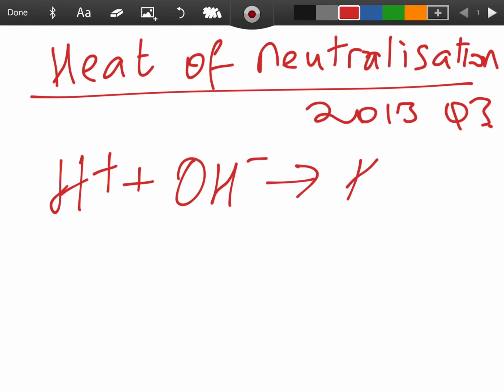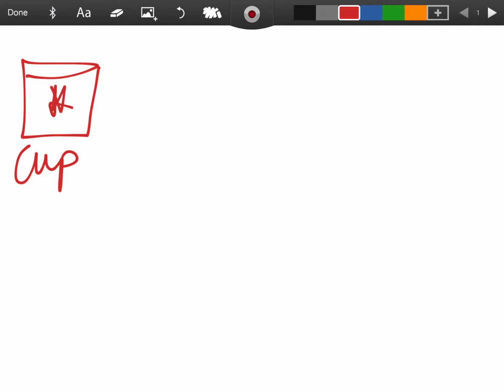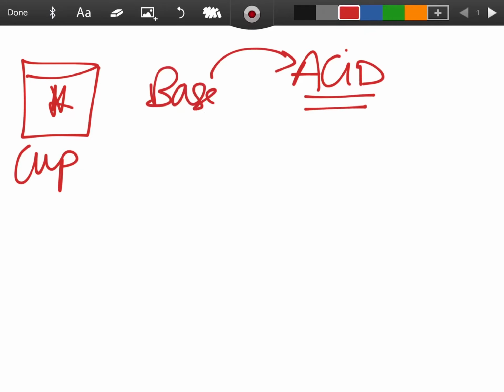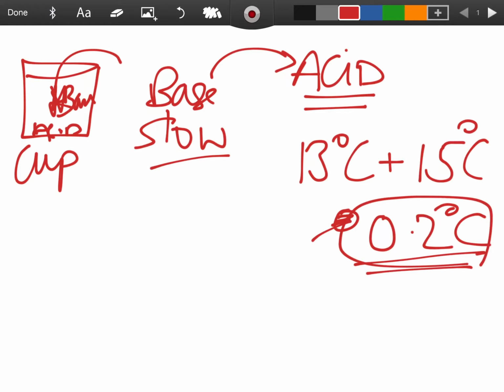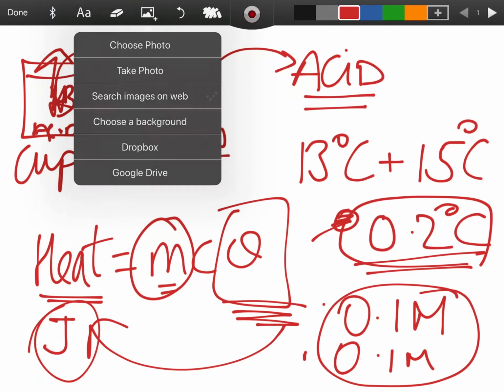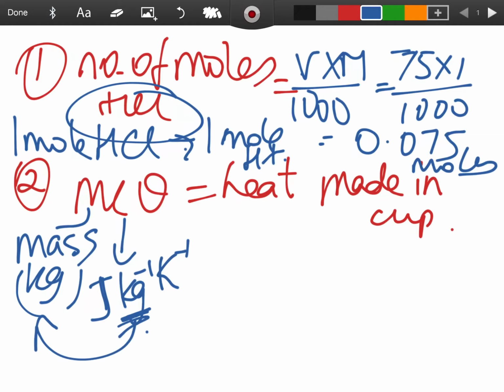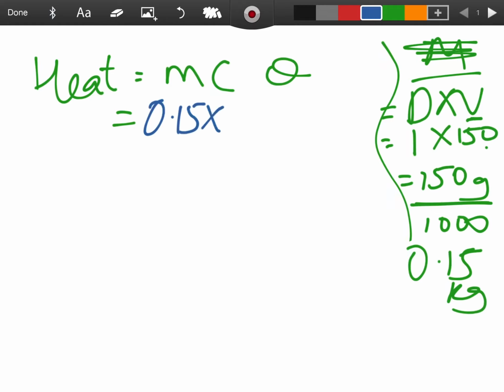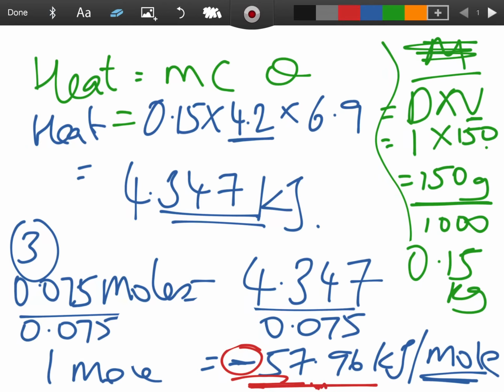Heat of neutralisation experiment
Heat of neutralisation expt